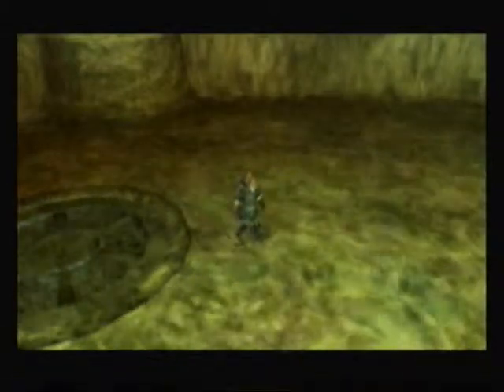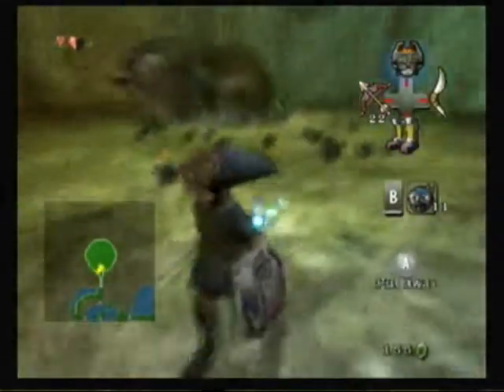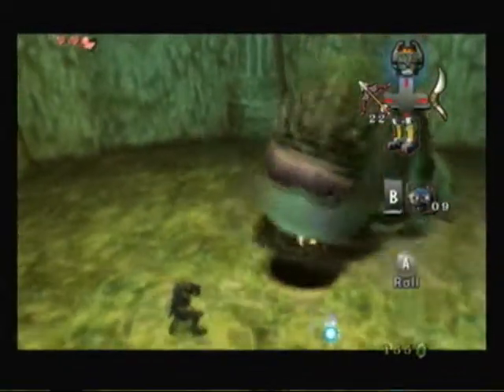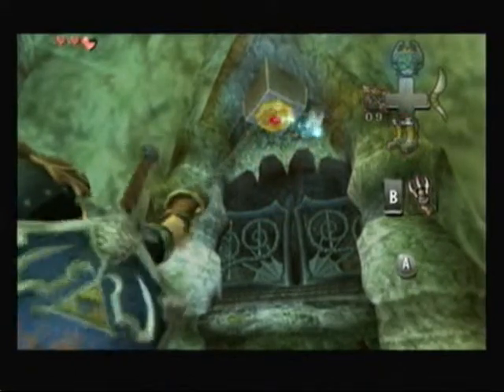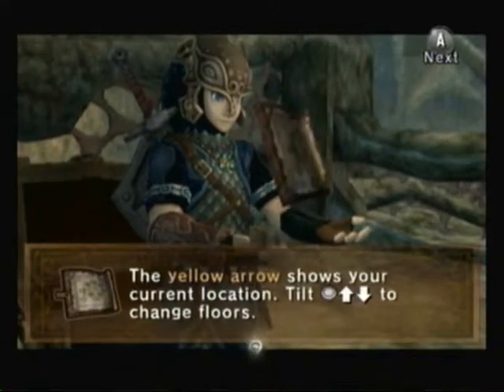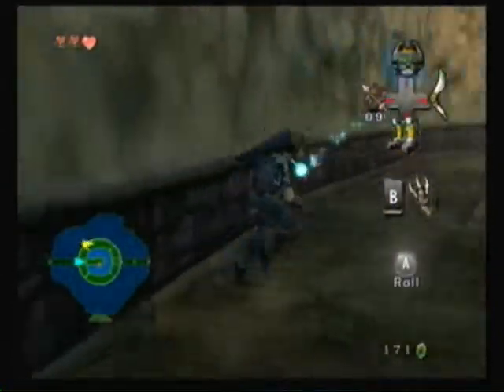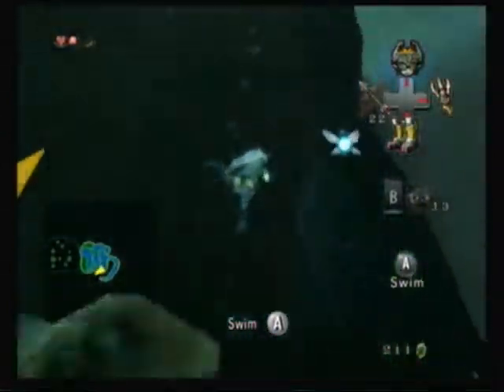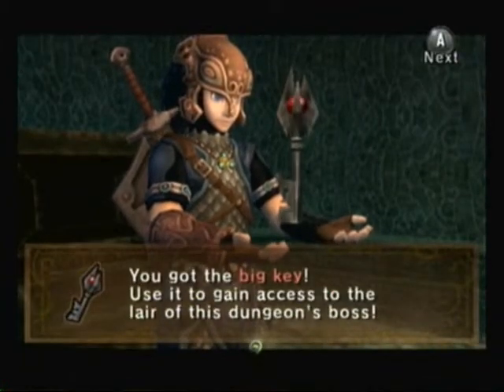L.P. The Legend of Zelda: Twilight Princess Minimalist, Episode 7 - Part 3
Lakebed Temple miniboss and item